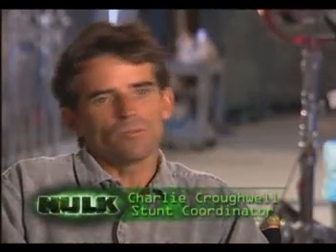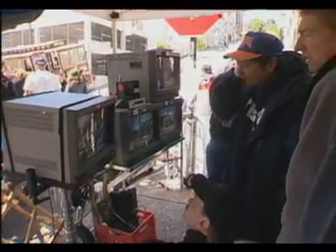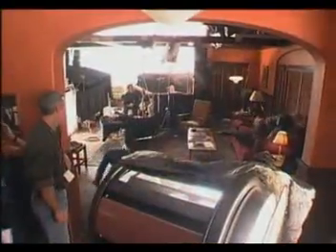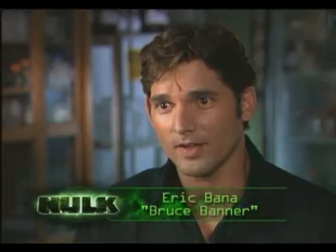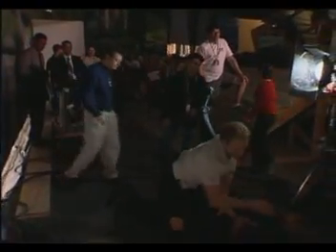making of HULK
Bruce Banner, a genetics researcher with a tragic past, suffers an accident that causes him to transform into a raging green monster when he gets angry.
Directed by Ang Lee